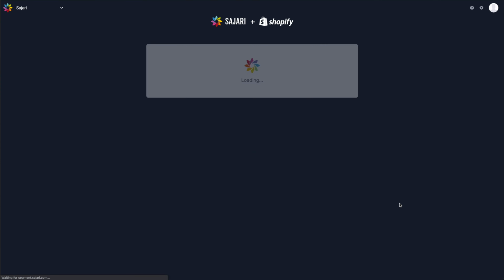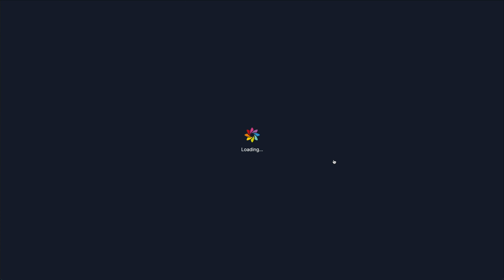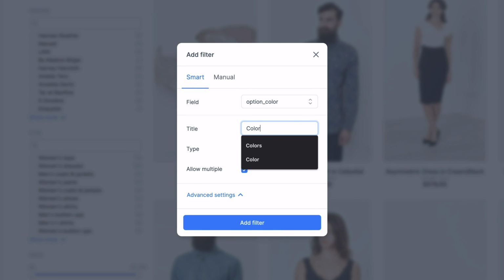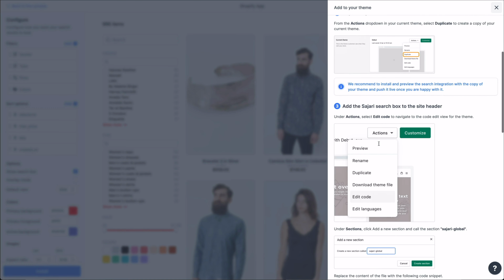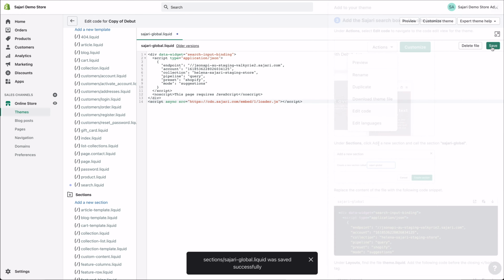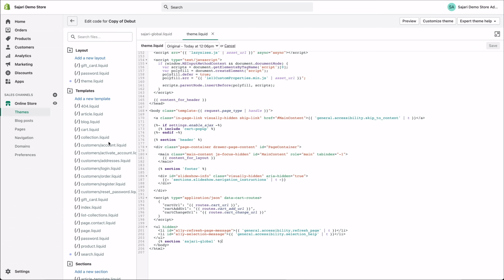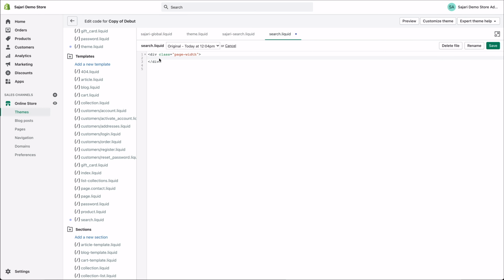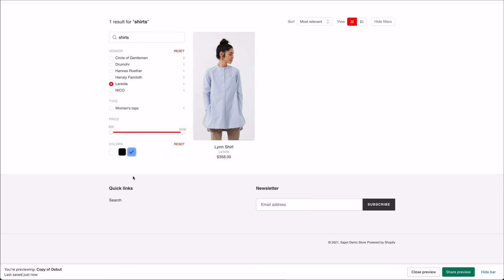How to Install Sajari on Shopify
How to install Sajari search on your Shopify store.